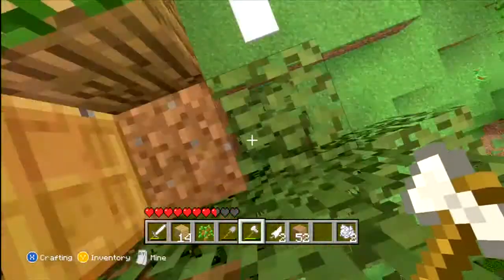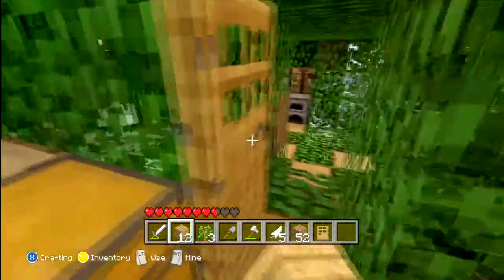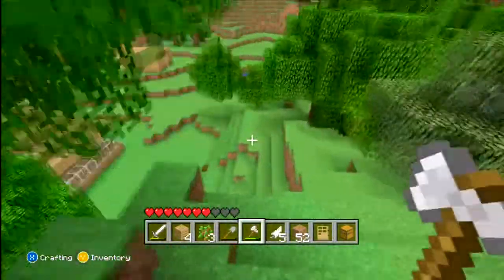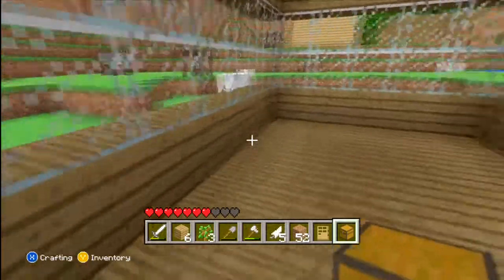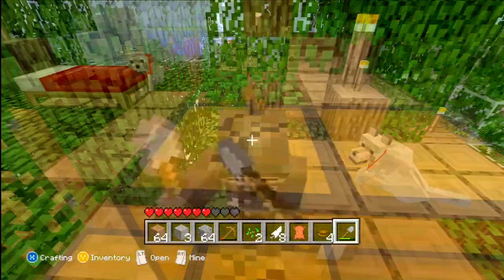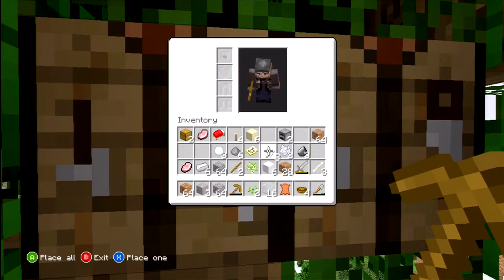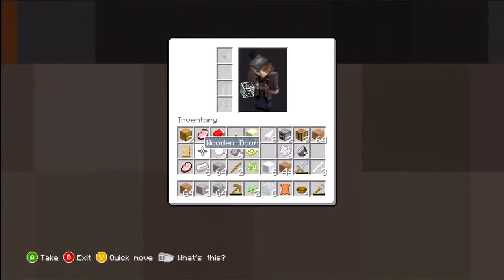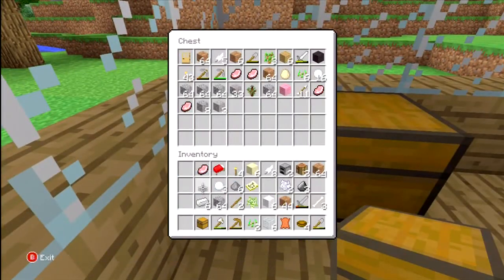Minecraft w/Jordan Ep 21 "Adding The Furniture!"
Jordan plays some more minecraft! In this episode he adds the finishing touches to his house!